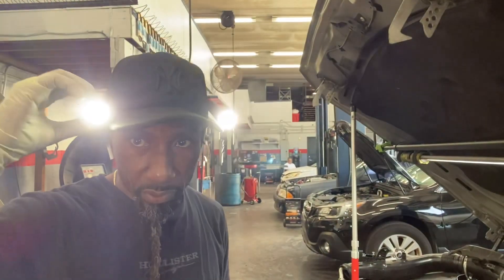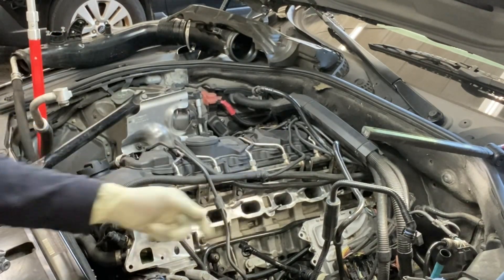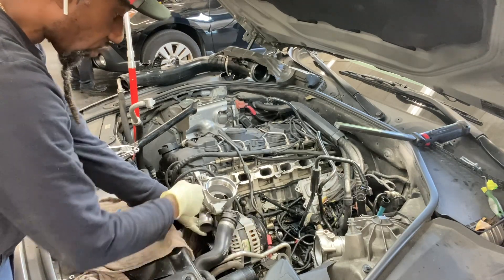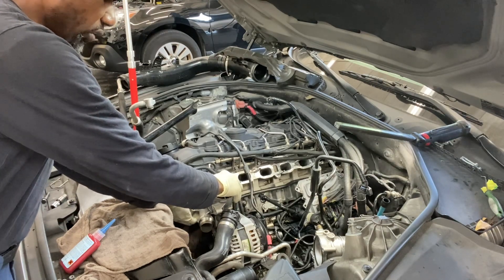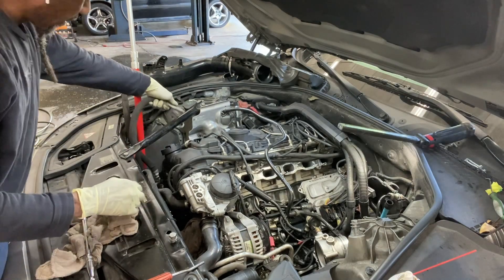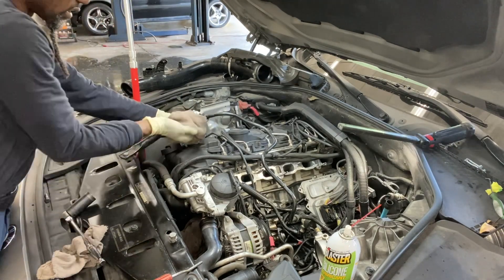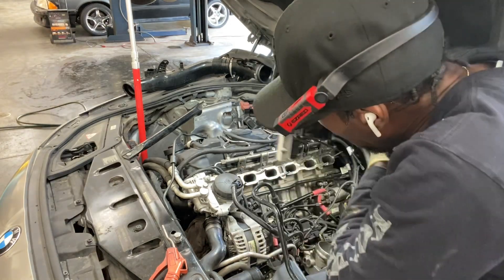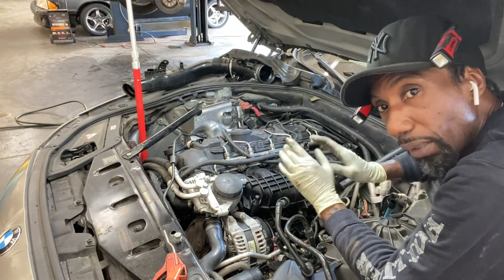Automotive 2010-11 BMW 535i Oil Cooler/Oil Filter Housing Gasket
@Exodus Automotive Common BMW Oil Leak